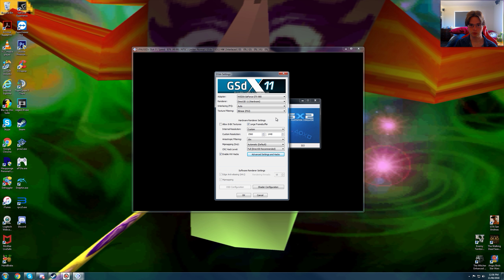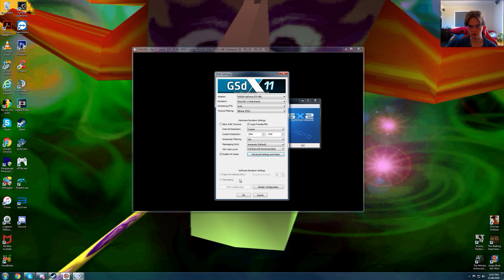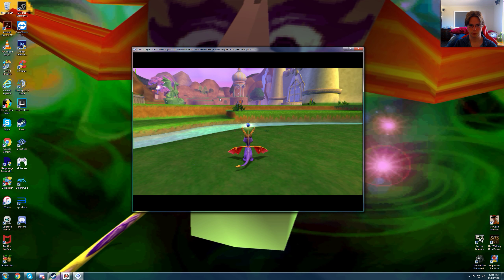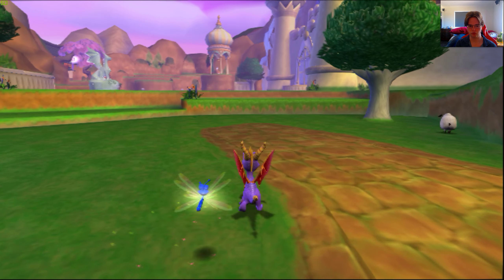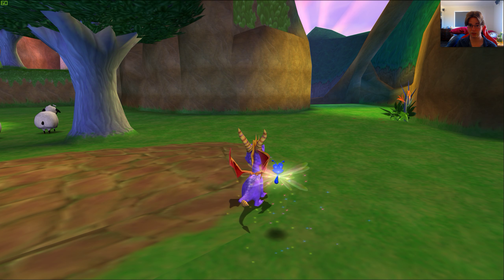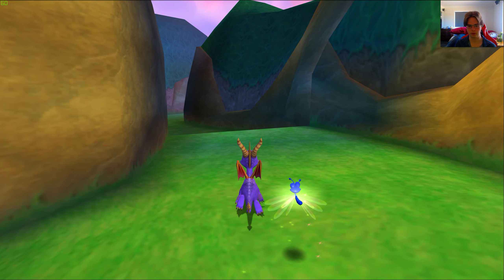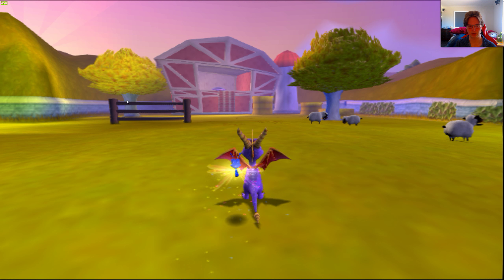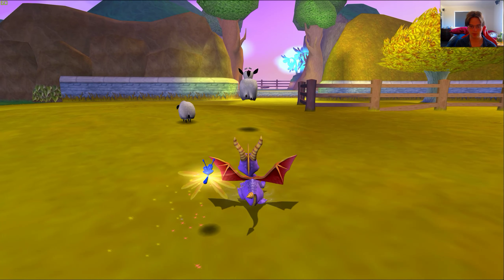Spyro: Enter The Dragonfly PCSX2 Native 1440p vs Native PS2 Resolution Comparisons + Frame Rate Test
Spyro: Enter The Dragonfly runs perfectly at 2560x1440p. Unfortunately, the game has a very aggressive dynamic refresh rate; which causes the game to swap between 30fps and 60fps rapidly. It's an implementation the devs put in to keep the game "stable"... It's a theory i would say that they did at the time, but way later patched in the newer Spyro games.

Graphics Card: MSI GTX 980 4GB
CPU: Intel CPU i7 980x @ 3.33GHz
Power Supply: Corsair AX 760i (Platinum Power)
Motherboard: Asus Maximus III 1366
Fan: Noctua NH-U14s
Ram: G.Skill RipJaw 3x 4GB DDR3 @ 1600MHz
Case: NZXT Phantom 820
Optical Driver: Pioneer BDR 209DBK 16x Writer Black
OS: Windows 7 Ultimate
SSD: Samsung 840 pro 256GB
HDD: 2x 2TB Western Digital Caviar Black
HDD: 1X 4TB Western Digital Caviar Black

Mouse: Logitech G700
Keyboard: Logitech K800
Monitor: 2x Dell U2515H 2560x1440p
Gamepad: Logitech wireless gamepad F710
Speakers: Logitech Speaker System Z623
Headset: Kingston HyperX Cloud II
Camera: Logitech c920
Microphone: Blue Yeti Pro @ 192KHz
Screen Capture Software: Nvidia Geforce Shadow Play